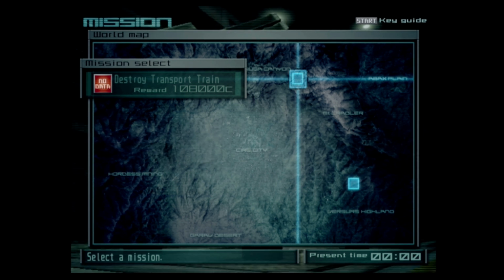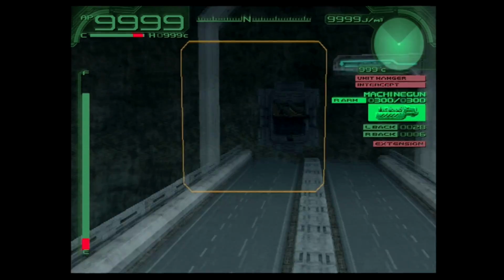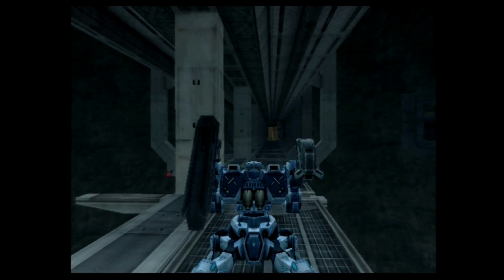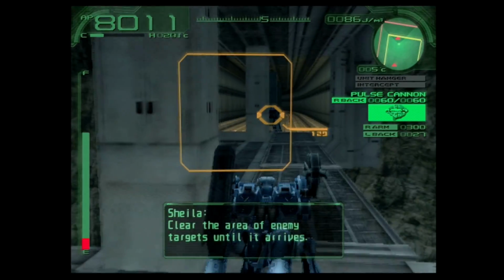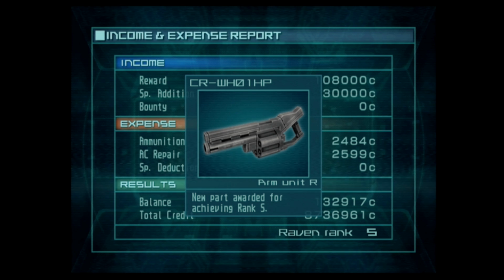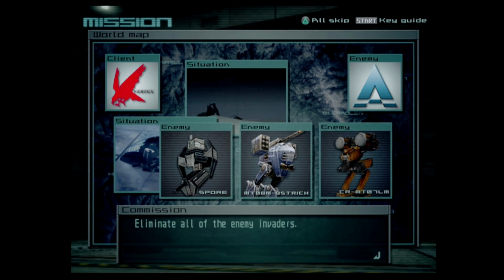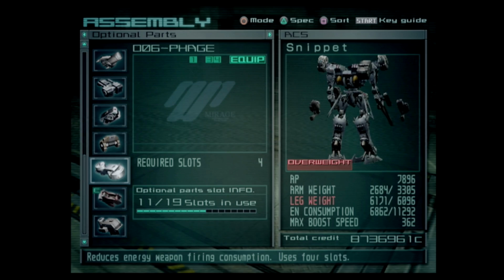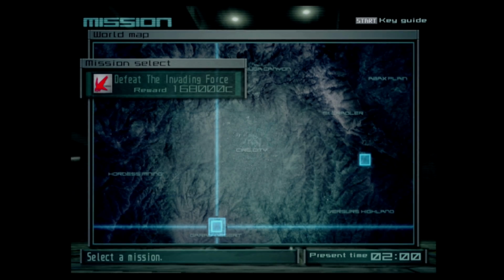Armored Core: Last Raven [PS2/136%] -- PART 35